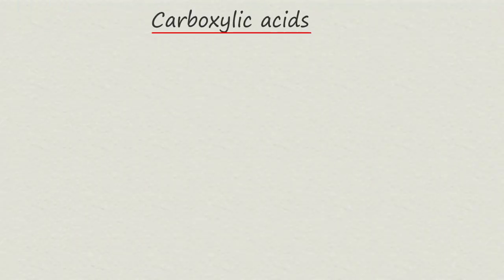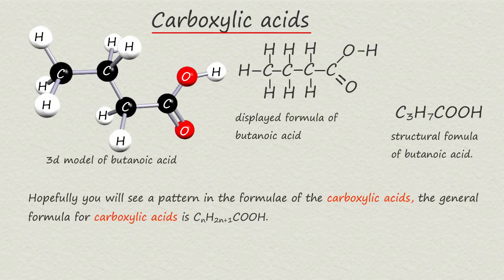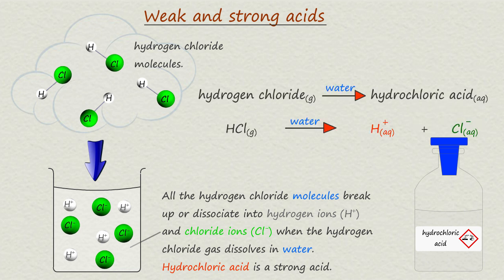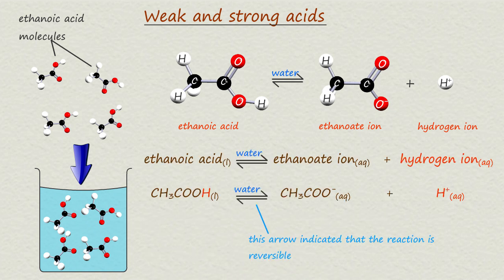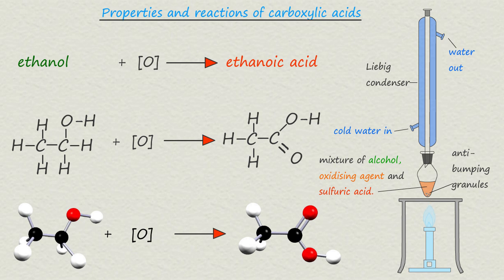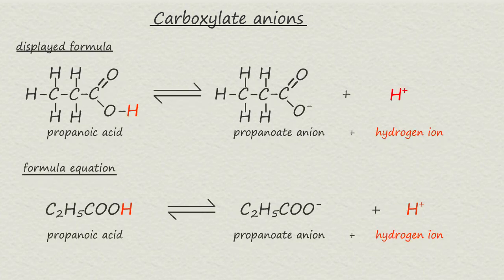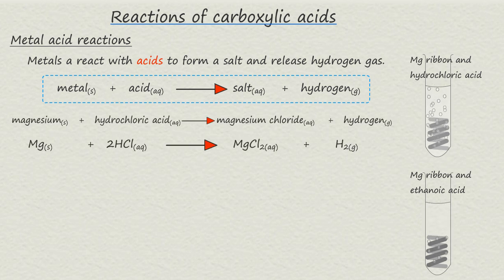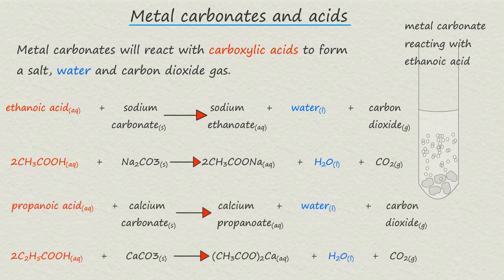GCSE chemistry(triple science 9-1)- Carboxylic acids and their reactions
This video is aimed at GCSE chemistry students.  It discusses the structure and formulae of the first four carboxylic acids as well as their reactions with metals and metal carbonates.

It also explains what happens to carboxylic acids when they are dissolved in water to form weak acids.